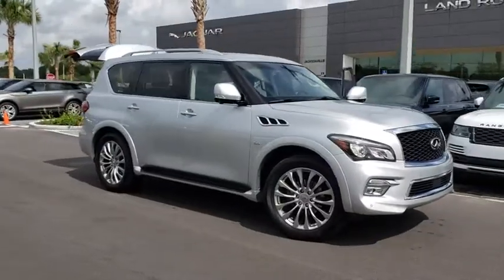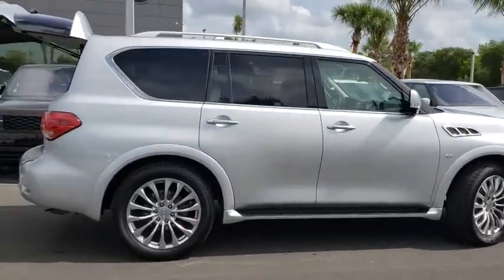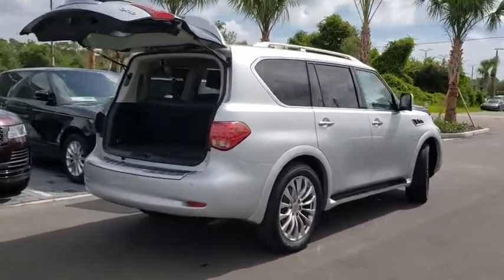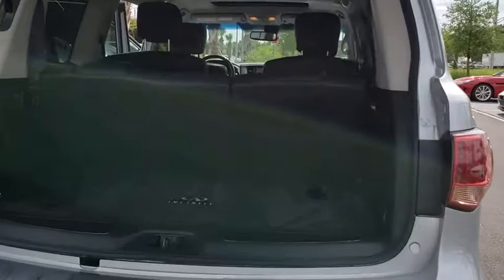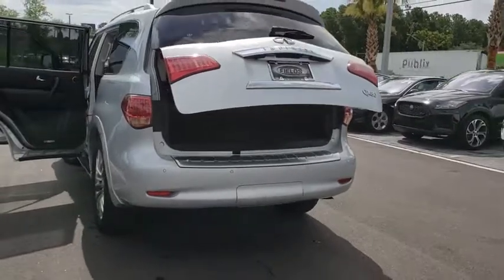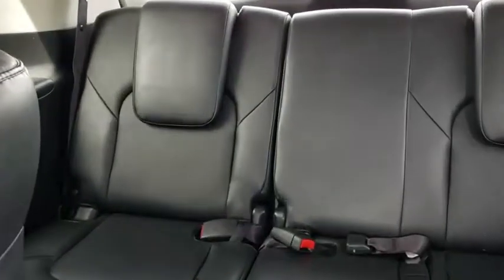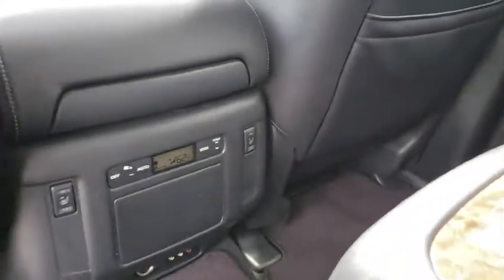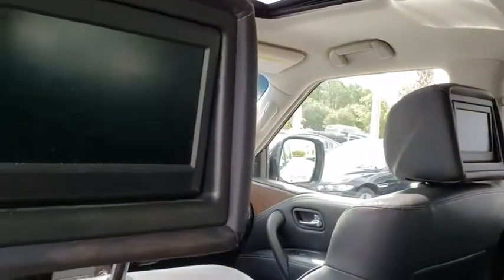2015 INFINITI QX80 Jacksonville, St Augustine, Fernandina Beach, Gainesville, Palm Valley KA864025A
Graphite Shadow Used 2015 INFINITI QX80

V8 Engine **Navigation** Bose 13 Speaker Sound System **Usb/ Ipod Interface **Aux Audio Jack **CD Player **360 Degree Parking Camera **8 in Touchscreen** Satellite Radio **Parking Sensors **Power Heated Front Seats **Moonroof** Roof Rails** 20-inch Alloy Wheels **Automatic LED Headlights and Foglights**Tilt/ Telescopic Heated Steering Wheel **2nd Row Captain's Chairs** 3rd Row Seating** Running Boards **Cruise Control** Privacy Glass **Power Outlet **Keyless Start/ Entry** 14 City/ 20 Hwy** you for choosing Fields Auto Group...as part of our unique level of service, all of our customers enjoy automatic enrollment in our Fields Matters Loyalty Program. This program offers you and your vehicle a wide array of exclusive amenities such as: Complimentary Car Washes, 10% off Accessories and Clothing, Internet Work Stations, Complimentary Breakfast and Lunch at our In House Cafe?, Fields Gourmet Coffee Bar, Soda, and Ice Cream; Free Service Loaners with Scheduled Appointments, Free Wi-Fi, and much more. Please call or visit us for complete Fields Matters details!